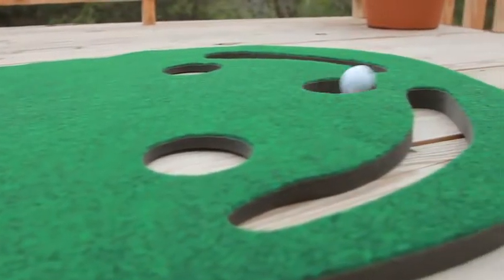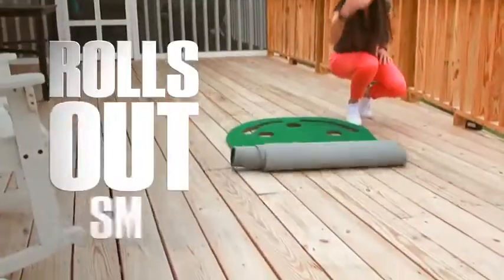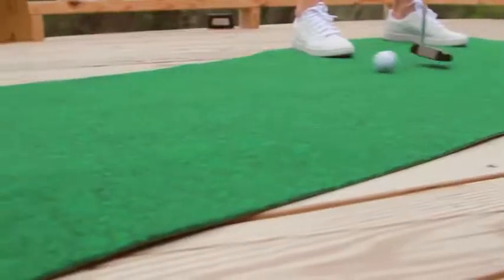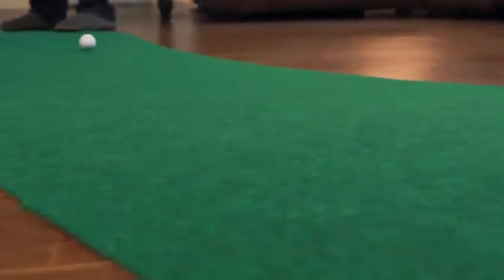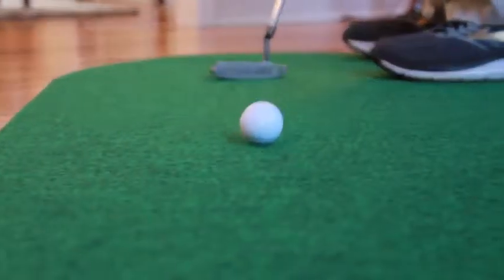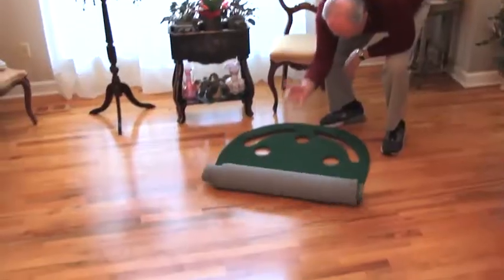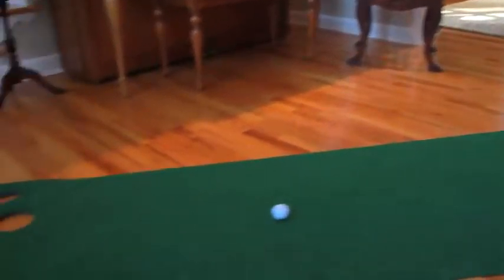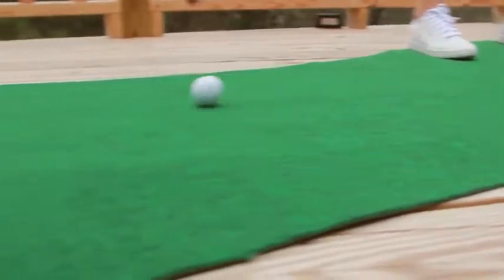Review Putt-A-Bout Grassroots Par Three Putting Green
To Best Buy

Manufactured from PET resin
Manufactured in the USA
Kidney shaped practice putting green
High quality putting surface stays smooth
Built in sand trap cutouts catch missed shots
3 practice cup cutouts
Measures 3 by 9 feet
Non skid backing